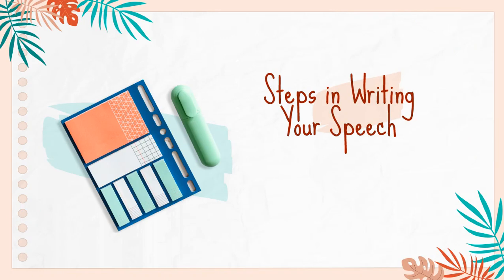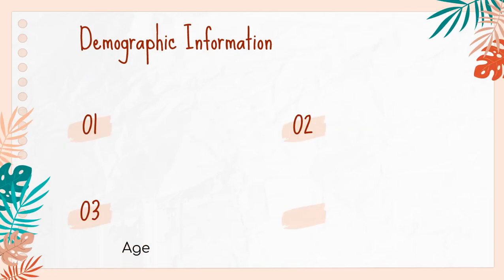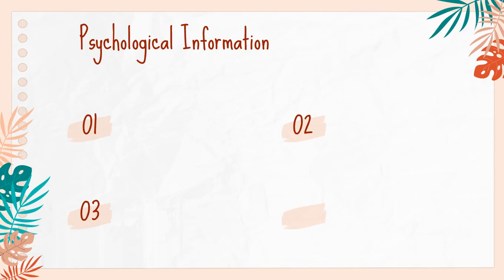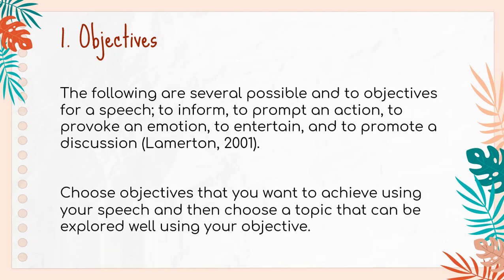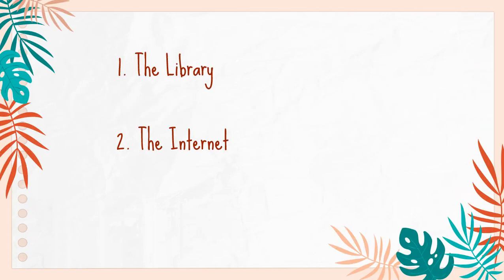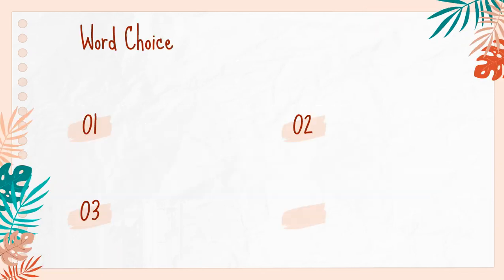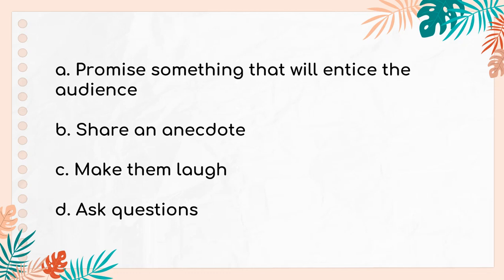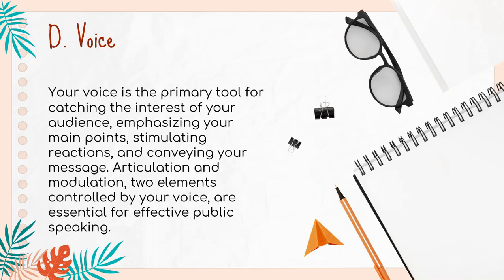Principles of Speech Writing and Speech Delivery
This video contains the lesson discussion of Principles of Speech Writing and Speech Delivery in the subject Oral Communication in Context.